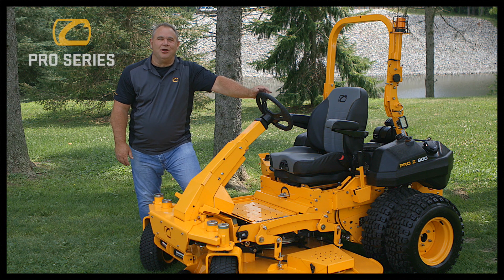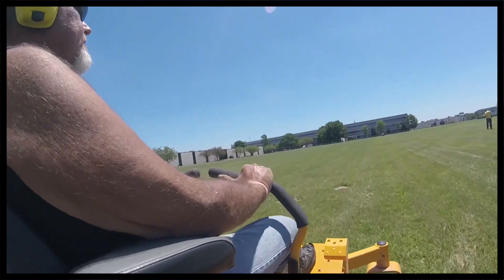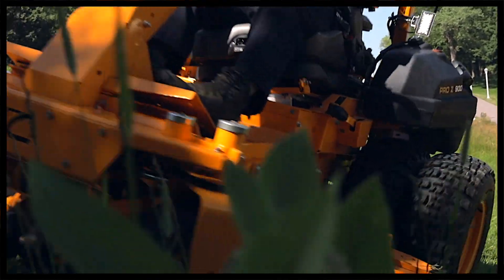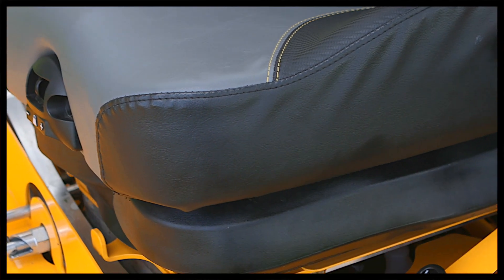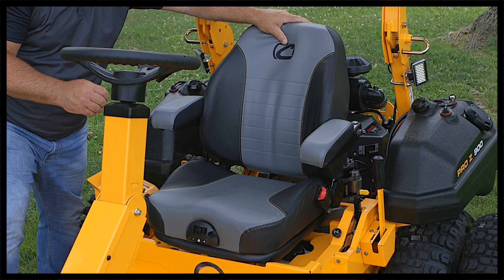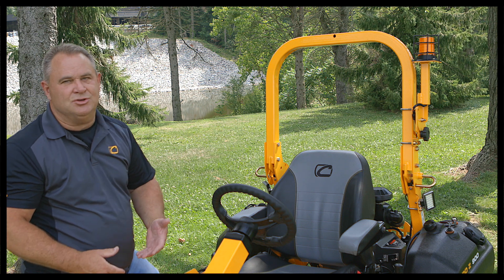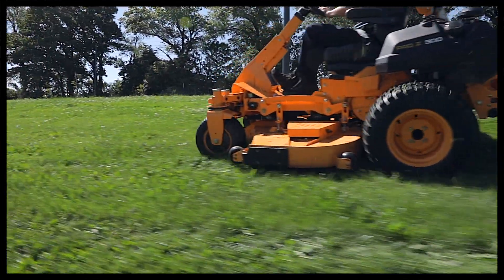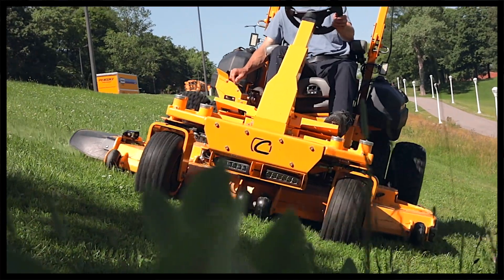PRO Z 972 SDL | Mow Slopes Up to 25 Degrees | Cub Cadet Commercial Zero-Turn Mowers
The Cub Cadet PRO Z 972 SDL commercial zero-turn lawn mower was designed for mowing up to 25-degree hills, or 46% of grade, and comes equipped with a self-leveling air-ride seat. The seat, which automatically levels 15 degrees in each direction side to side, offers a full 30 degrees of self-leveling that dramatically improves operator comfort when mowing steep hillsides. The PRO Z 972 SDL is backed by a three-year, no-hour-limit warranty and a five-year, 1,750-hour limited deck warranty.